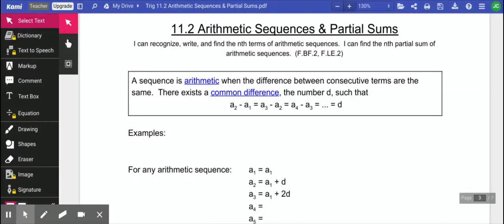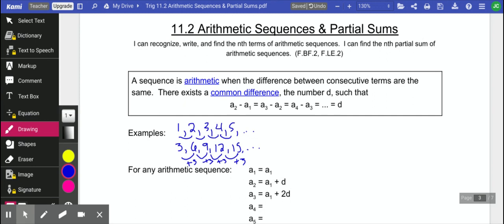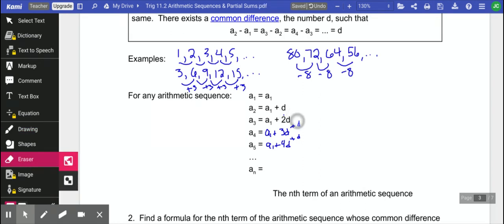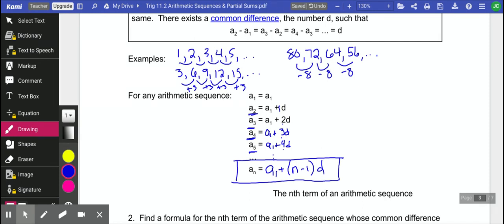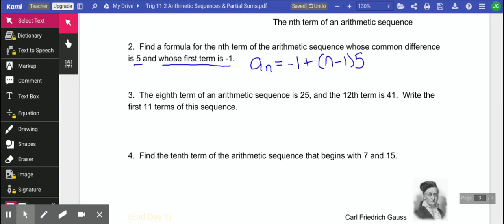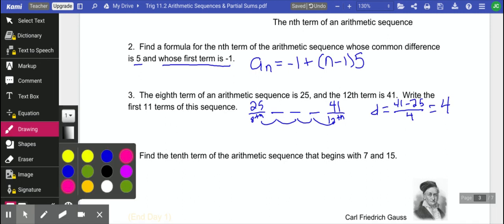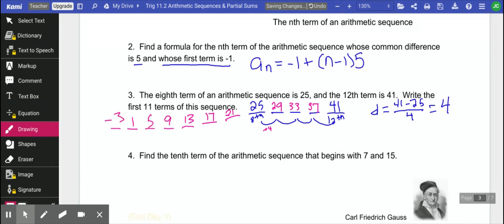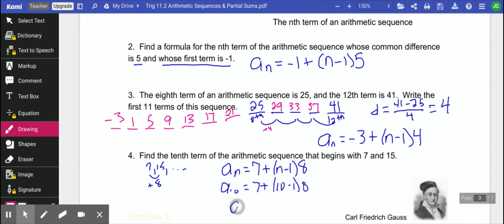Trig Lesson 11.2 Clip #1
Arithmetic Sequences & Partial Sums